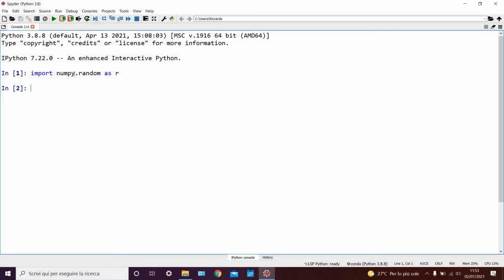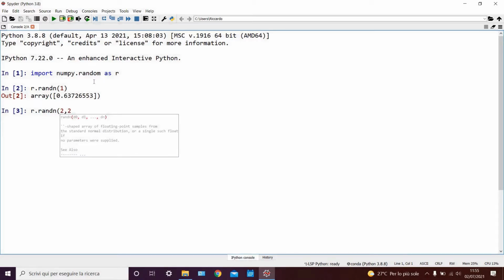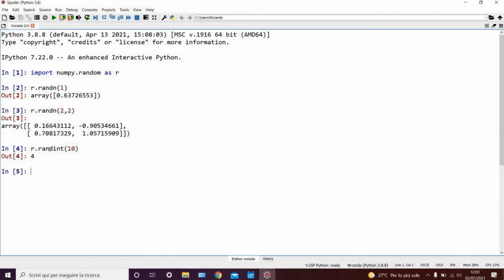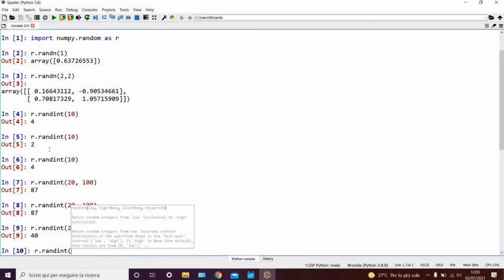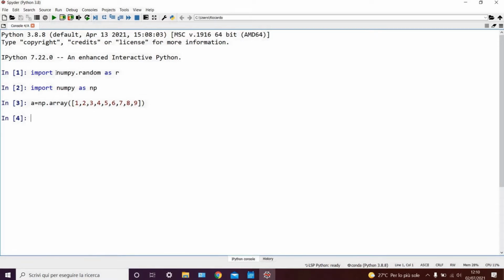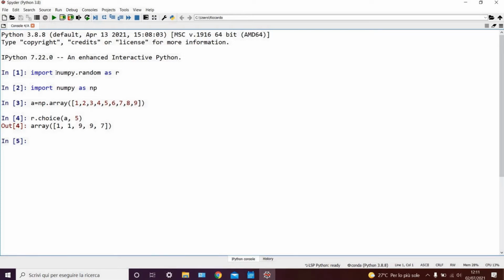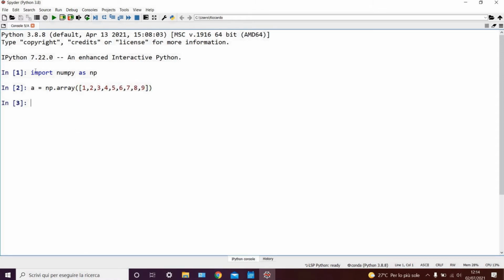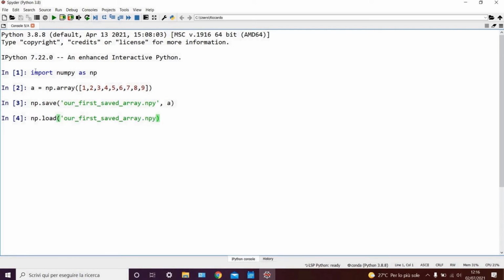Python Tutorial #18 - Numpy Random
Discover how to use numpy.random to generate and manage random numbers and series!